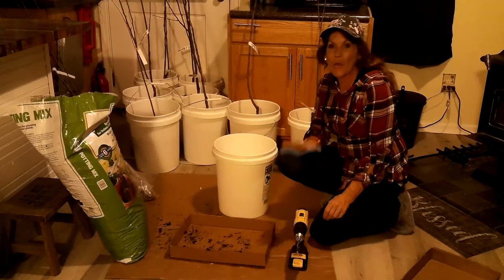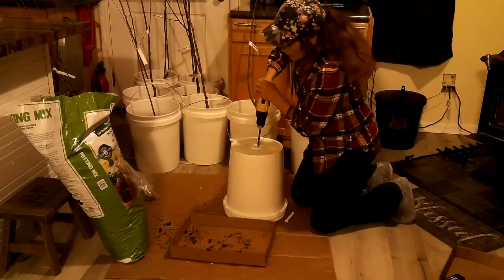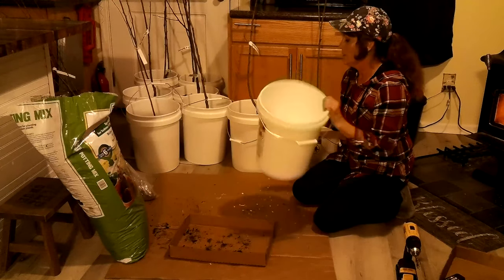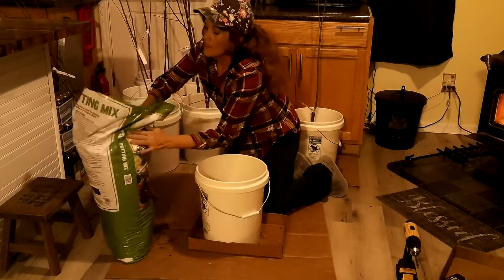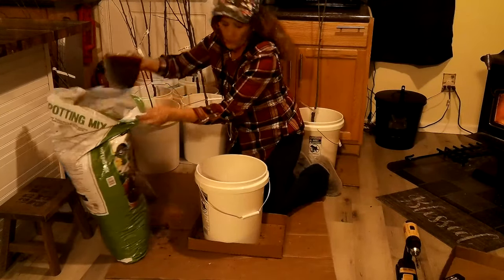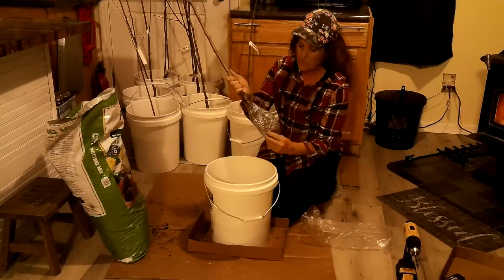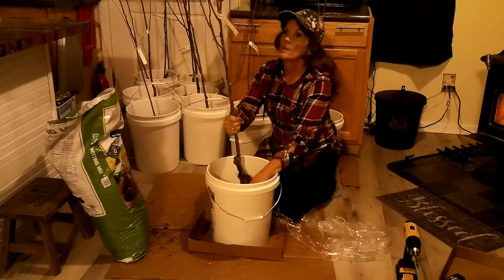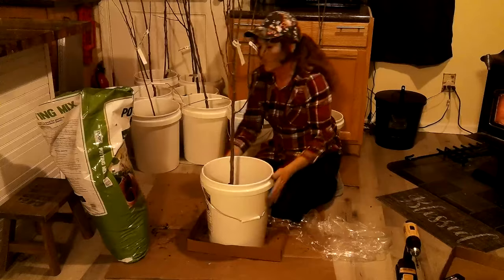Plant now your BACKYARD ORCHARD NOW - 5 trees for 59.95, while you can. SELF-SUFFICIENT KEYS!!!!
Prices are going up! Get your fruit trees now! Fruit trees adds so much to any homestead and brings balance in your everyday eating.  Fruit tree assortments price now is $59.95 and prices are going up everywhere and shortages are ranging, and you can not get fruit trees lower in price with this quantity.  Having a great assortment of trees for starting your orchard is great for a new, small or large homesteader. Fruit trees produce fruits ideal for eating and preserving. In this video gives information where to get 5 great trees for one super price, but actually I received 6 trees for the price of 5, because the Moonglow pear is not self pollenating so the price is even better.  I received 12 great and nice sized trees for the price of 10.  Now is the time to buy fruit trees because of the up-coming shortage and demands.

Hey guys give me a thumbs up on my videos so YouTube will put me in a category that’s may see . I need a certain amount for that to happen. Together we can make it happen! Thank you Guys?

Growersolutions.com
HossTools.com
Harvestright.com